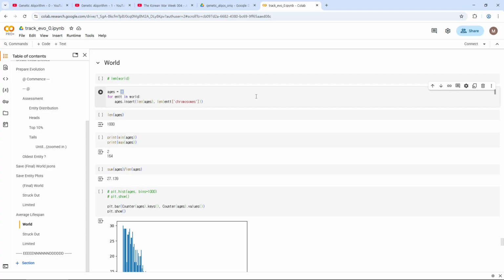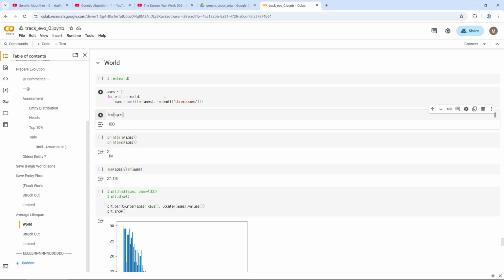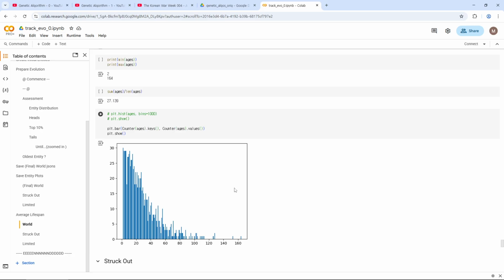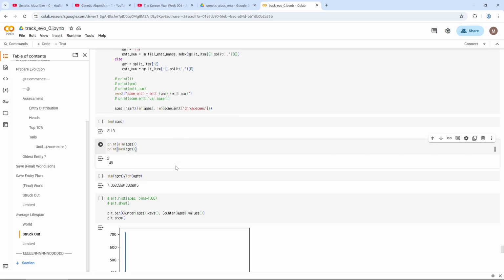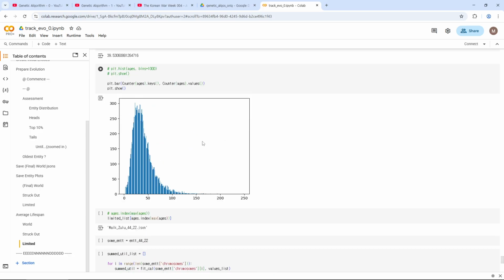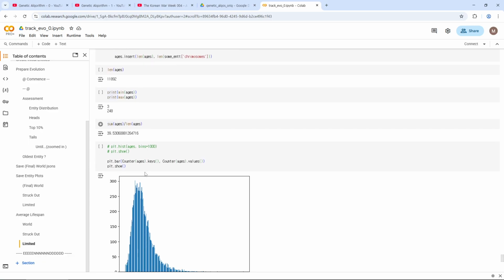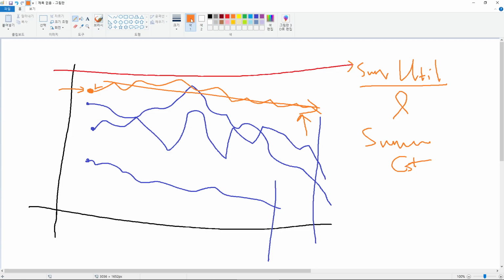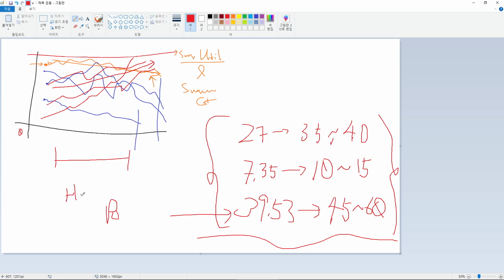Genetic Algorithm - Trying to Track Evolution (Appdx)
Some more for the previous video.

(raw footage)
filename: track_evo_0_appdx.mp4